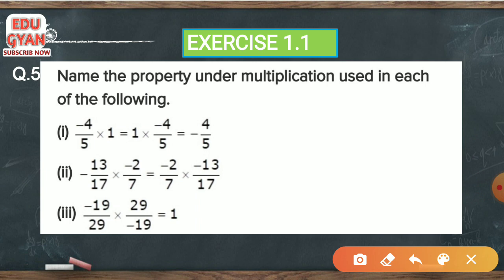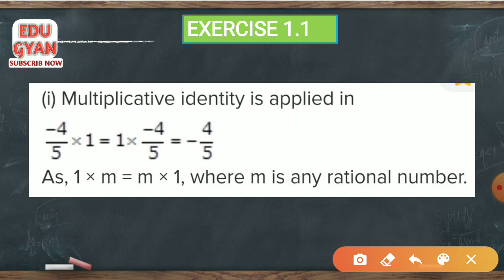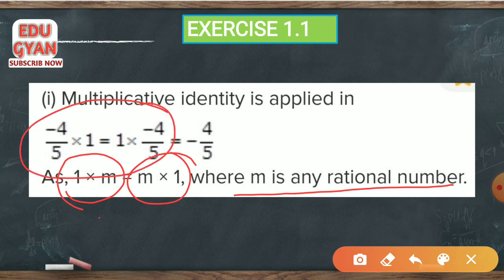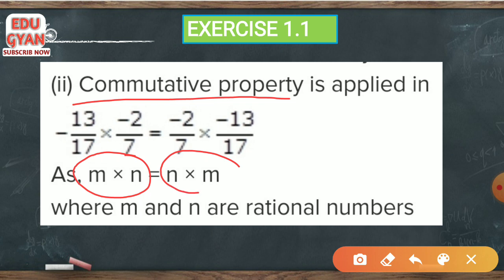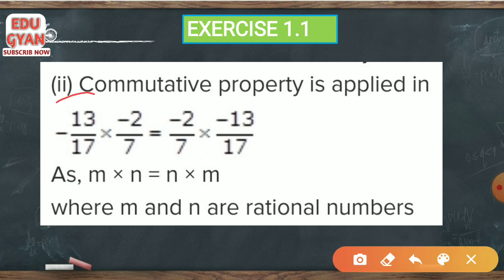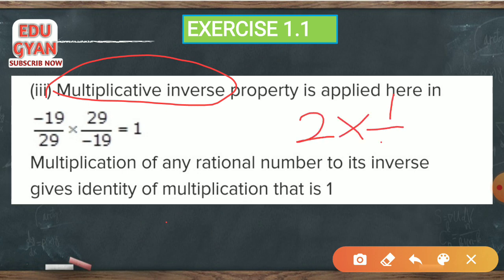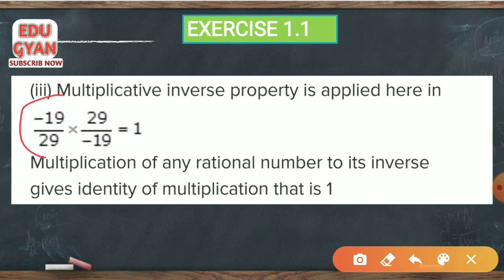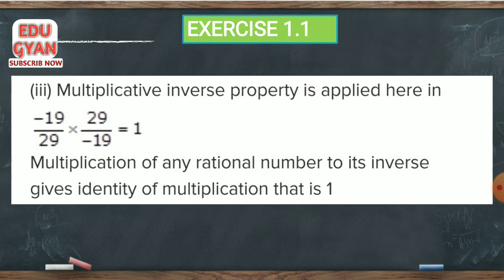CLASS 8 || MATHS || RATIONAL NUMBERS QUESTION 5 By Physics duniya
Welcome to Physics duniya – Your Go-To Physics Channel for Classes 9 to 12!

I’m here to make learning Physics simple and fun. Whether you're in Class 9, 10, 11, or 12, I’ve got you covered with clear explanations that follow NCERT and other key textbooks. Even the toughest topics are broken down so they're easy to understand.

I’ll guide you through solving problems step-by-step, with quizzes to check your understanding along the way. Plus, I use cool visuals and animations to make things more interesting. You’ll also get tips and tricks to ace your board exams and competitive tests.